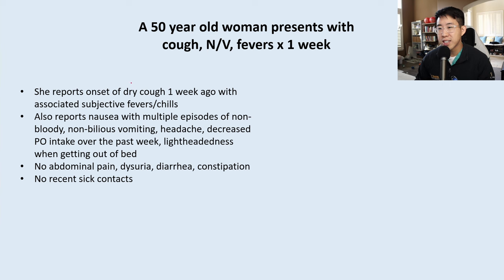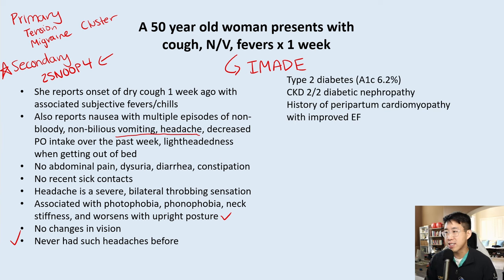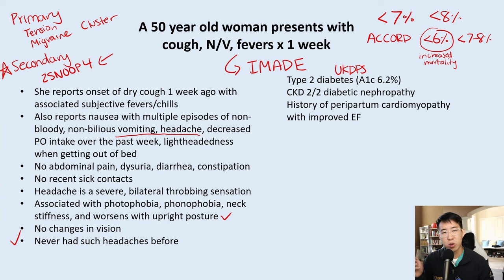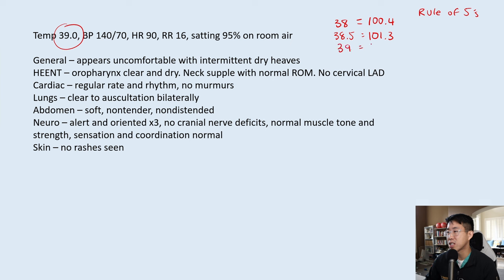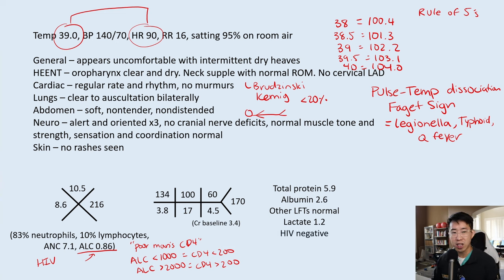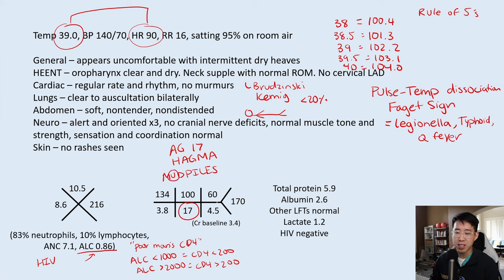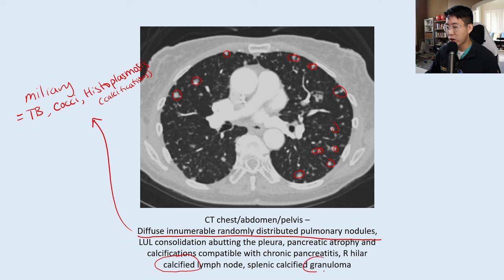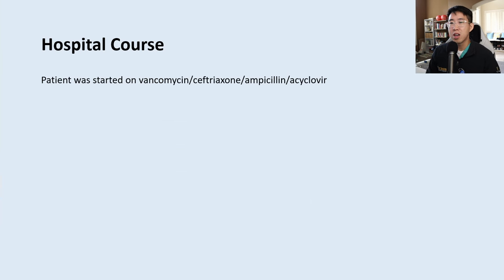A Case of Fevers and Headache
An interesting case I presented recently that takes a few twists and turns.